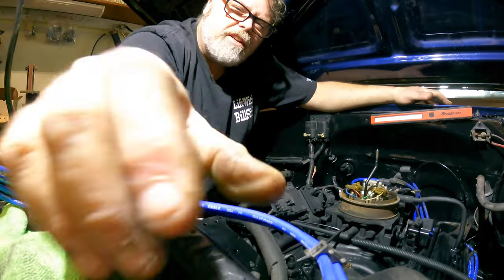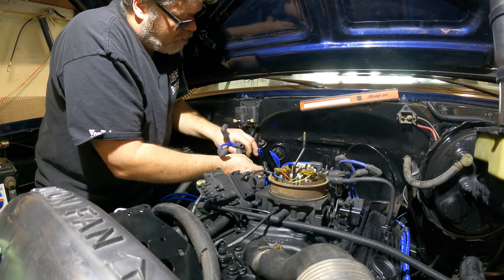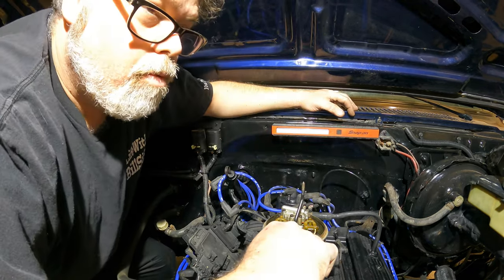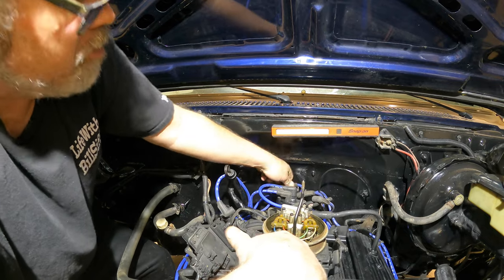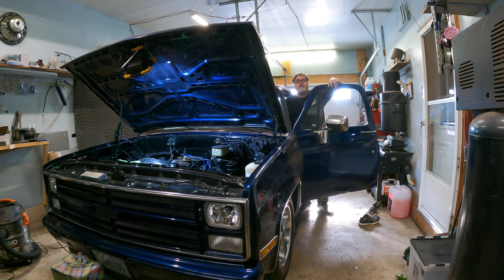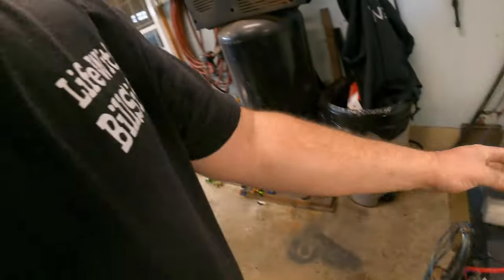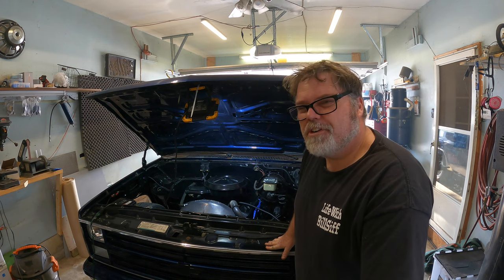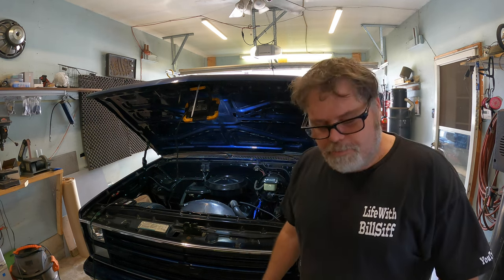Wow This Engine Runs Great 4K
Did most of the tune up and all I can say is wow this thing runs great for high km's I will work just fine for this summer I Hope

BillSiff (GoGlass)
1289 Confederation St,
Unit 3
Sarnia Ont.
Canada
N7S 4M7

2540 Lapeer Rd,
Port Huron,